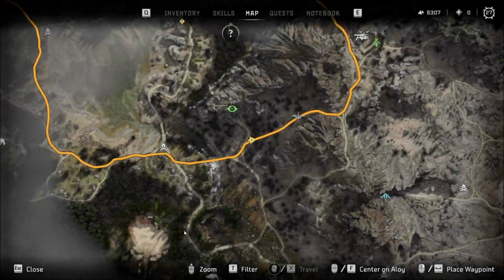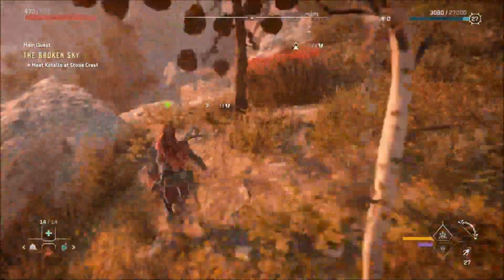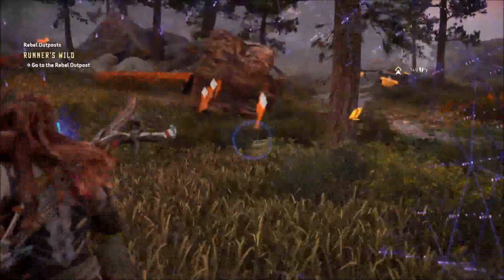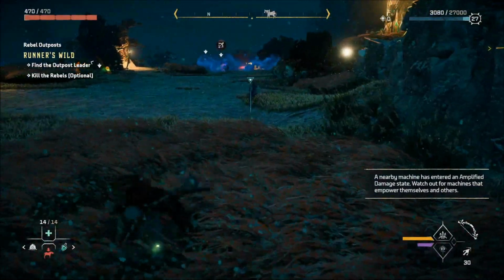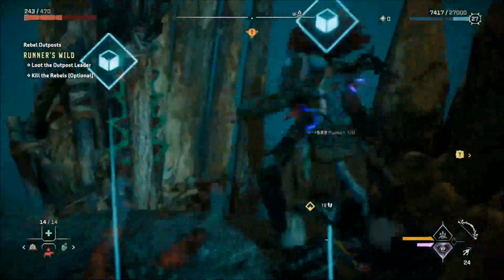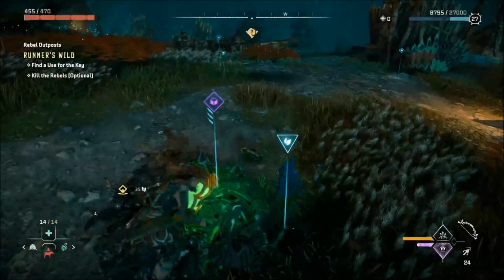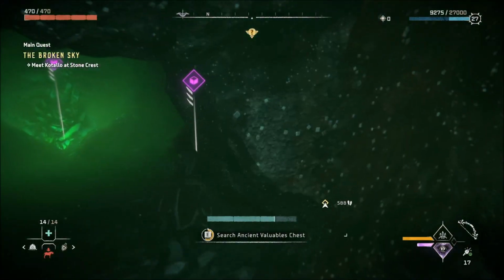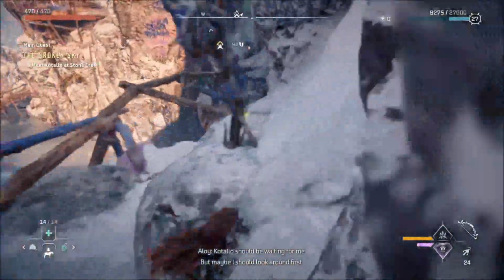Let's Play Horizon: Forbidden West Part 75: Running Wild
How convenient!  I arrive, and the base is already being assaulted!  All I need to do is sit and watch.  And maybe push things a little now and then.